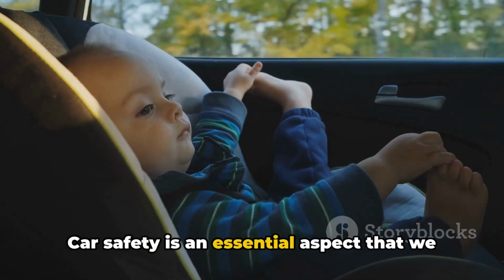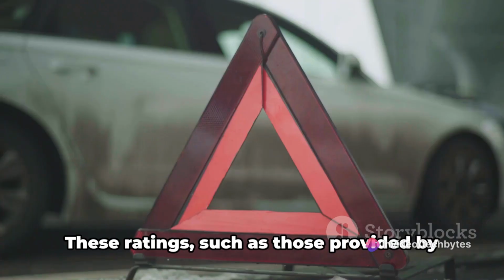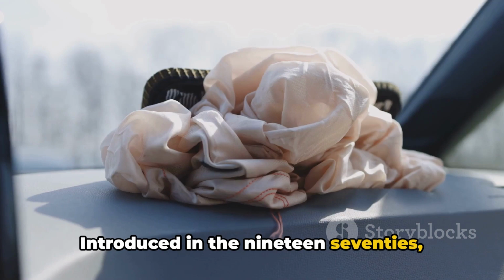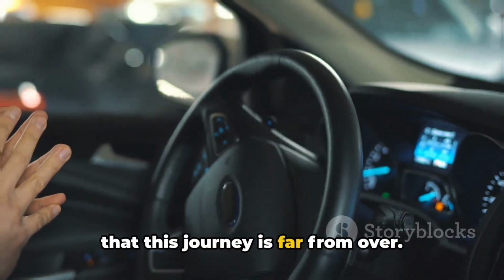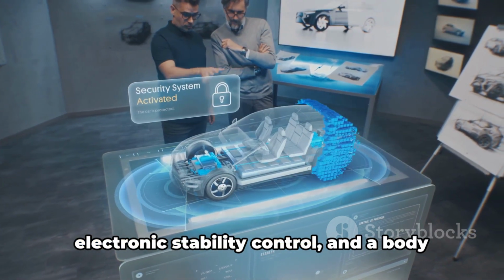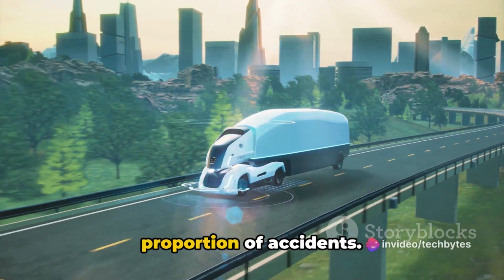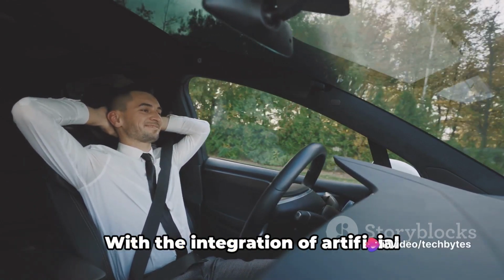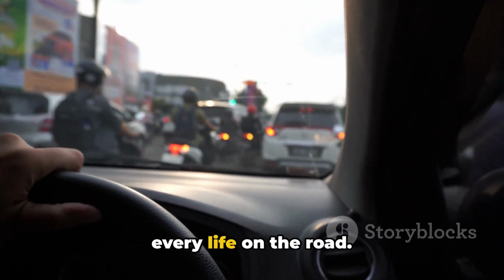Car Safety Unveiled Ratings and Testing Technology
In this eye-opening video, we plunge headfirst into the fascinating world of car safety. Join us as we explore the complex realm of safety ratings and uncover the groundbreaking technology behind rigorous vehicle safety testing. Discover the crucial factors that determine how safe a car really is, and gain a deeper understanding of how these ratings impact your driving experience. Buckle up and get ready for an immersive journey that will empower you to make informed decisions when it comes to car safety.

OUTLINE:

00:00:00 The Importance of Car Safety
00:01:56 Evolution of Car Safety Technology
00:03:42 Understanding Safety Ratings
00:05:32 The Future of Car Safety
00:07:31 Conclusion